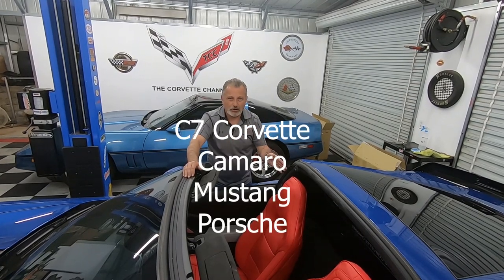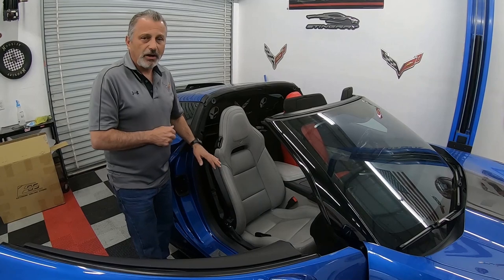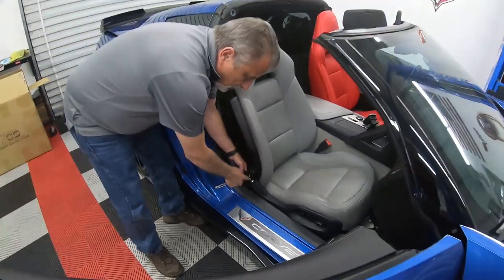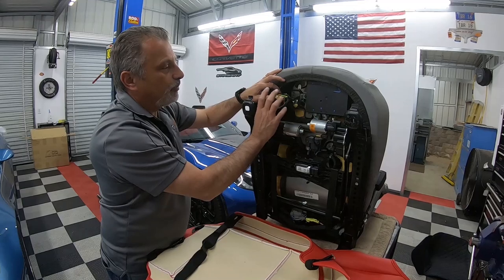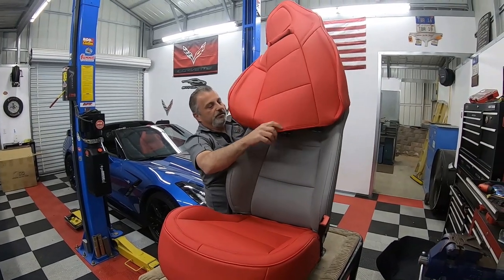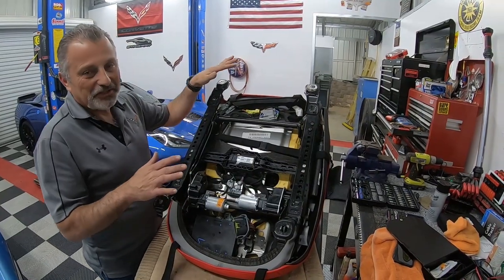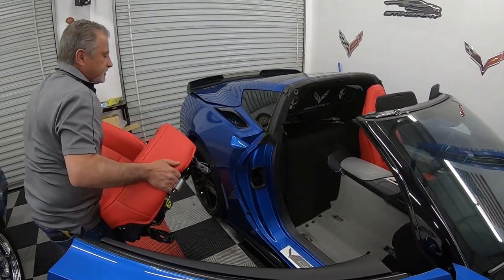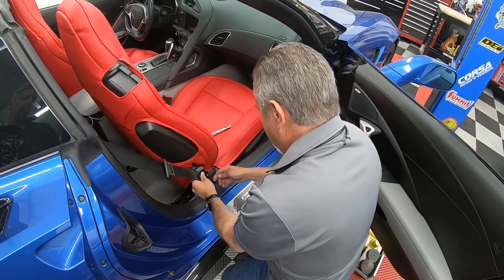How to Install Custom Seat Covers From Kustom Seat Covers on a C7 Corvette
In today's Video I show you How to Install Custom Seat Covers From Kustom Seat Covers on a C7 Corvette.